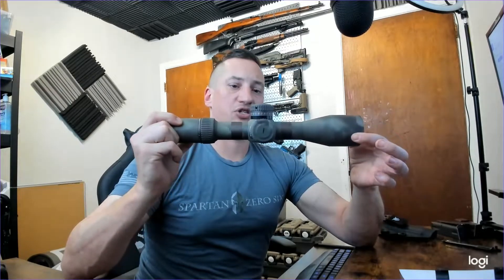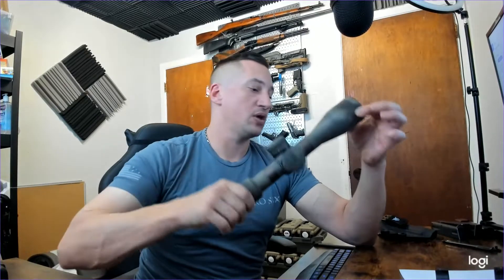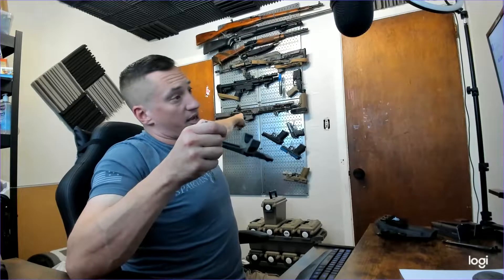Is the Vortex VIP Warranty any good?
Absolutely amazing that Vortex has such a good warranty!!!

Don't be dumb, properly torque your screws and bolts: